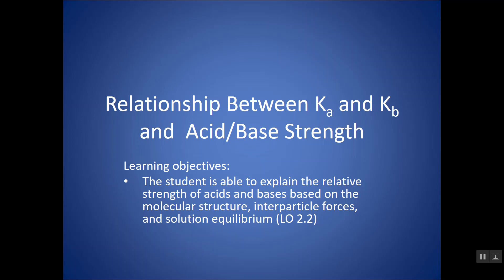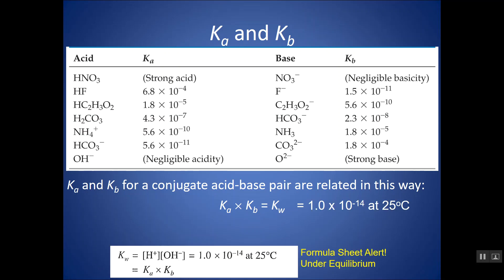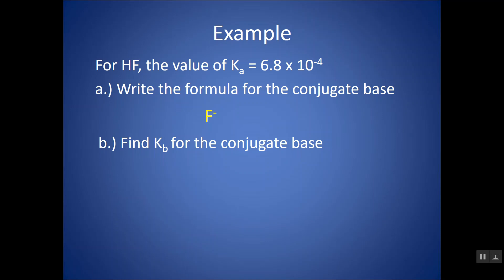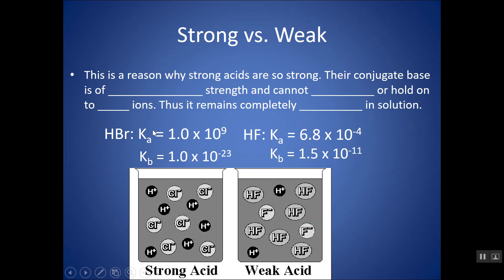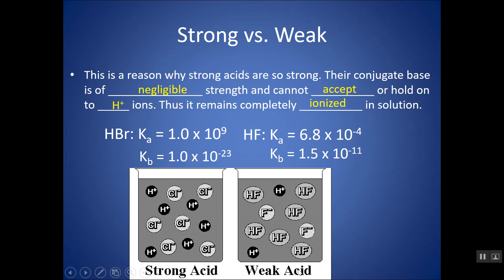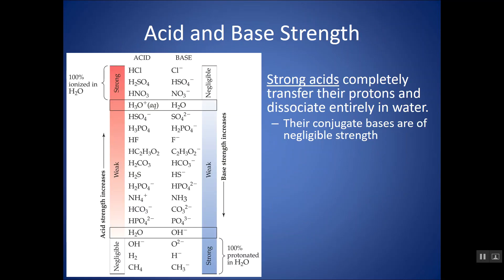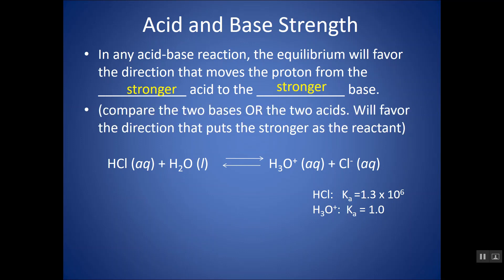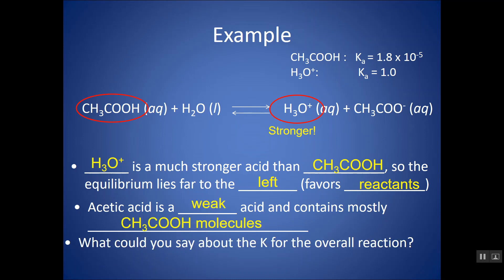Relationship between Ka and Kb for Conjugate Acid-Base Pairs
This is a chemistry tutorial mini-lesson video going through the powerpoint on how Ka and Kb relate to each other for conjugate acid-base pairs. This includes parts of the powerpoint that I give to my AP Chem class. This video introduces the concepts but also shows worked examples step by step.

For an AP Chemistry class, according to the CollegeBoard AP Chemistry curriculum and course description, this mini lesson video would cover parts of Unit 8 Acids and Bases  (8.7 pH and pKa)